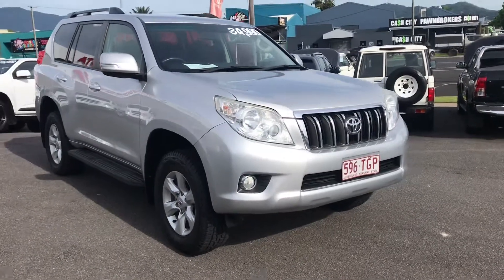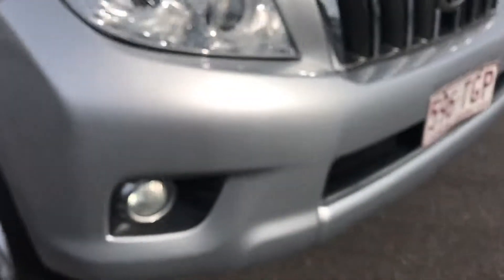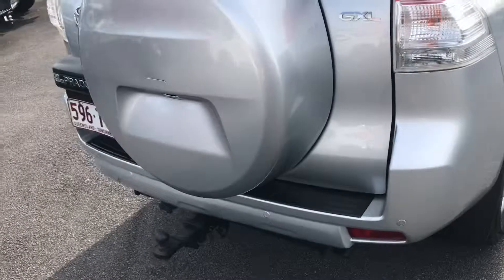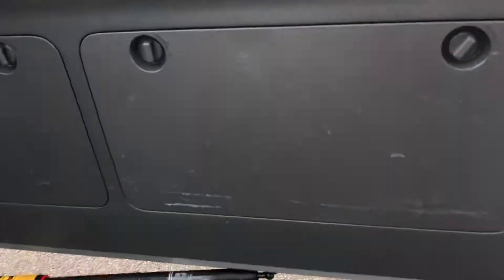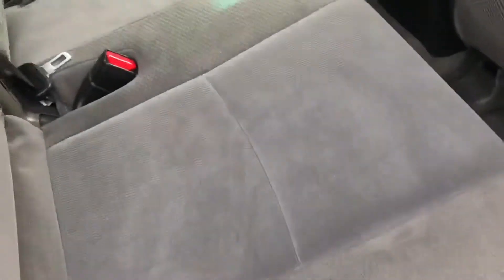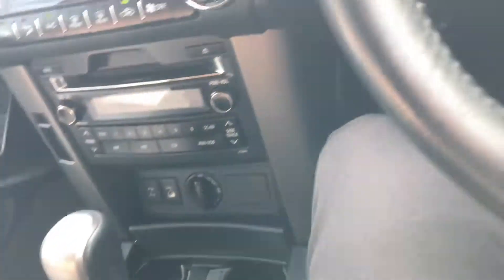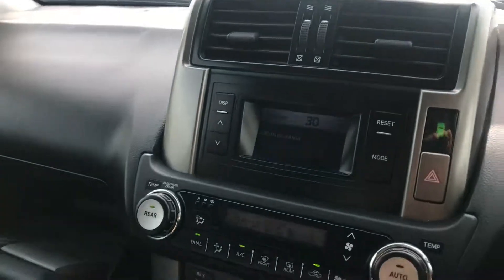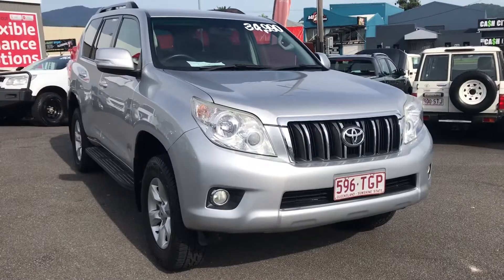2013 Landcruiser Prado